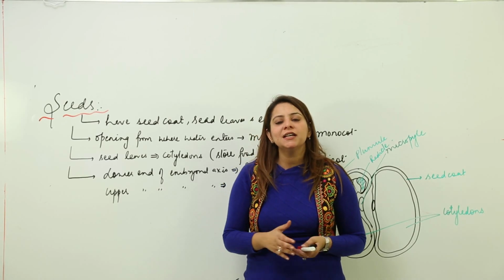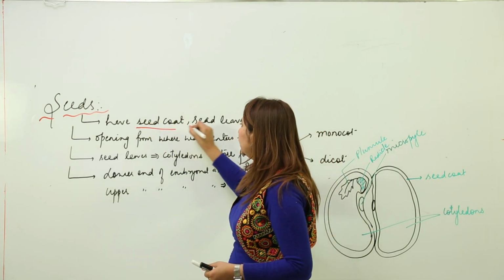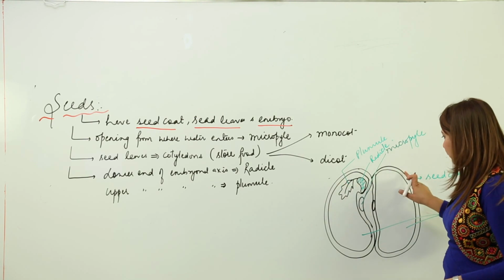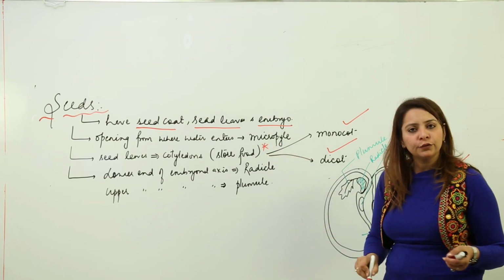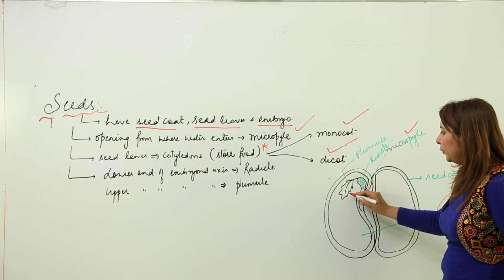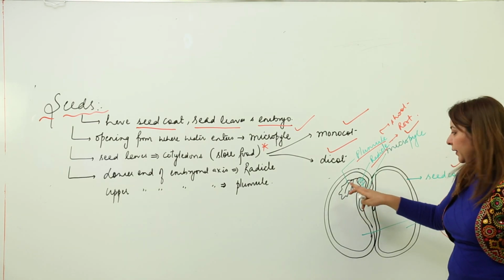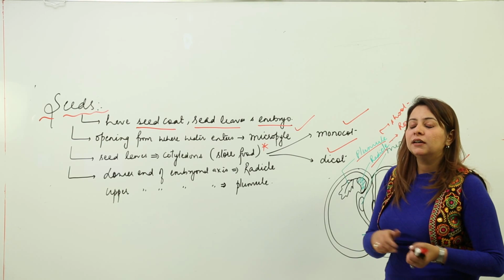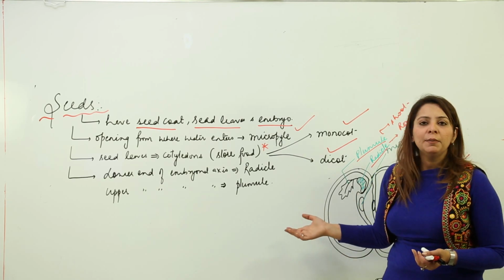Reproduction In Plants l Best Online topic l ICSE l CLASS 8 l BIOLOGY l CHAPTER 2 l seeds l L18